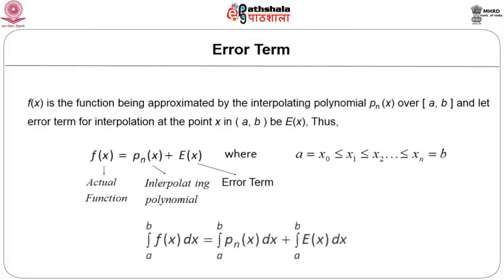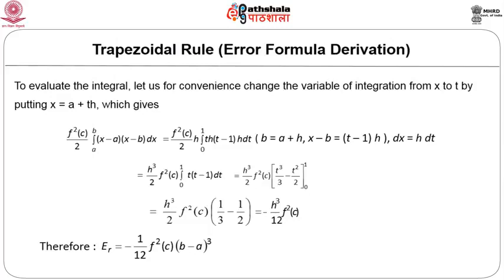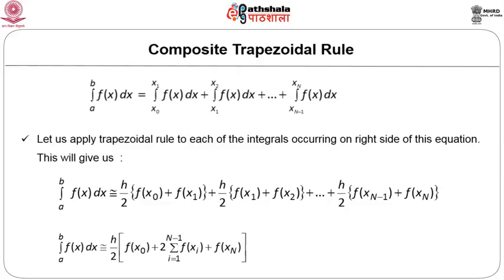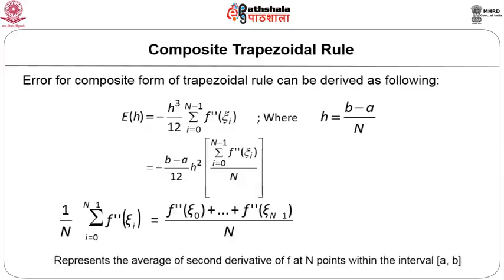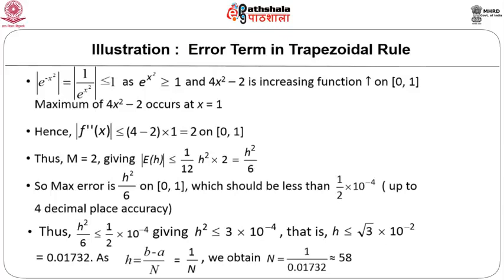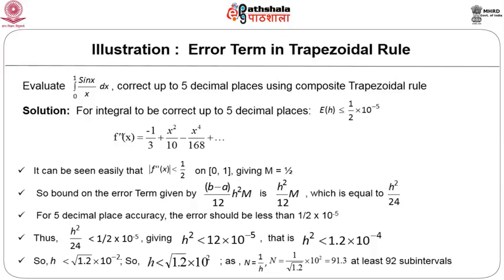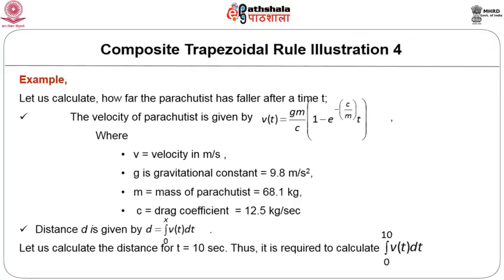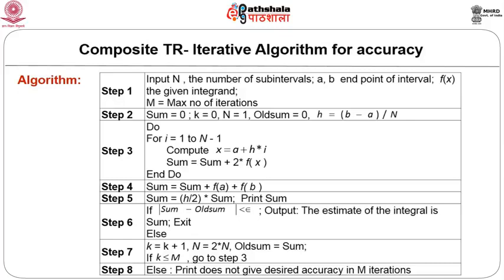Trapezoidal Rule and error term in Trapezoidal Rule